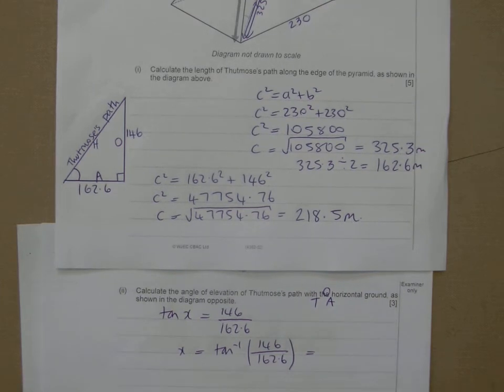Q7aiib UNIT 2